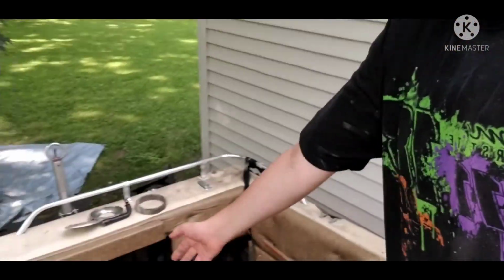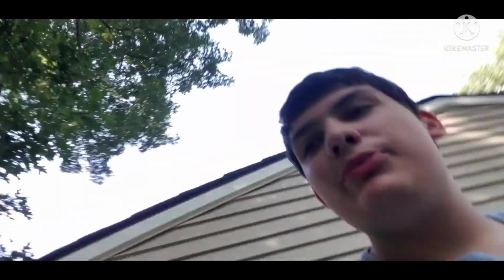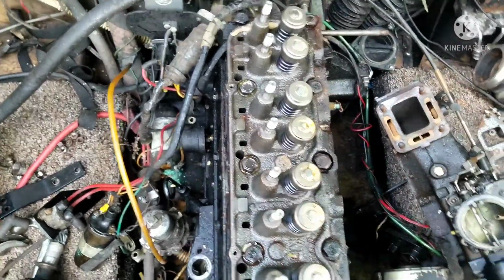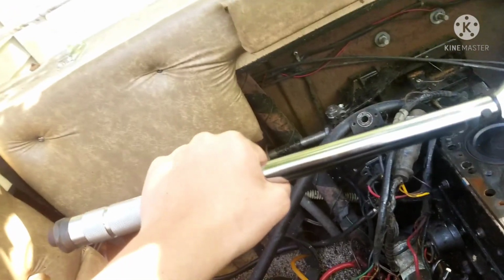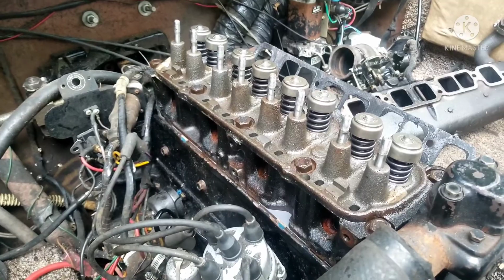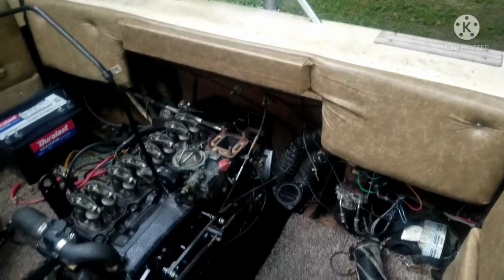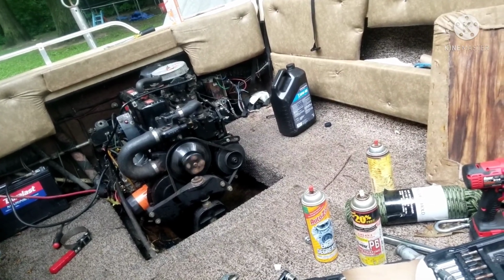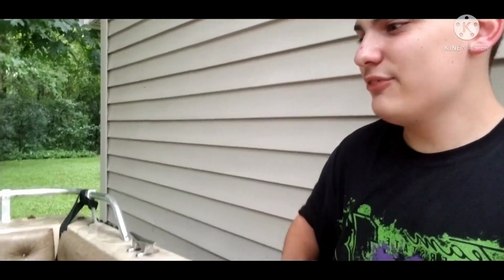3.0 Mercruiser Head Gasket Replacement - Full Disassembly and Assembly Guide Video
Decided to make more of a kinda educational video, by simply wasting my time and money replacing the top end gaskets and stuff on a motor that was basically already absolute toasted junk to begin with, on my 1983 Four Winns Marquise 170 Boat with the 3.0 Mercruiser 4 cylinder engine with the Alpha One outdrive. Hope y'all enjoy this long one lmfao